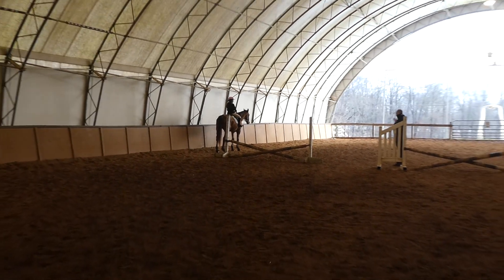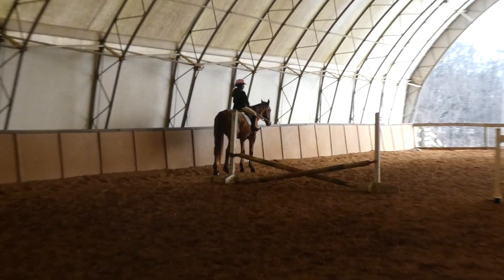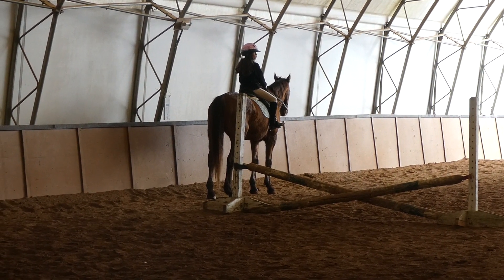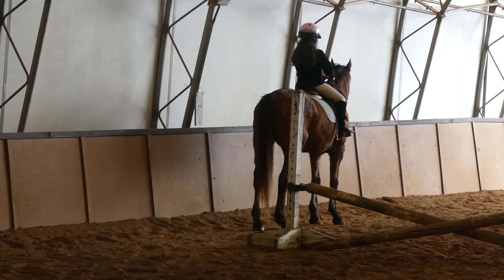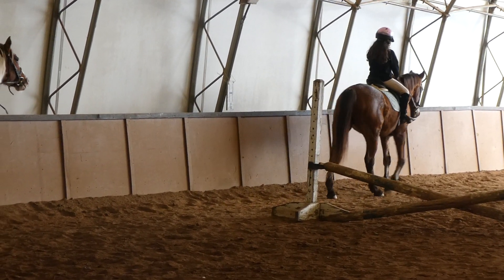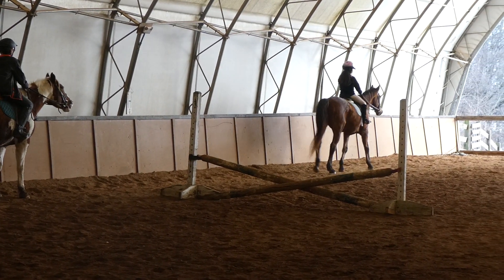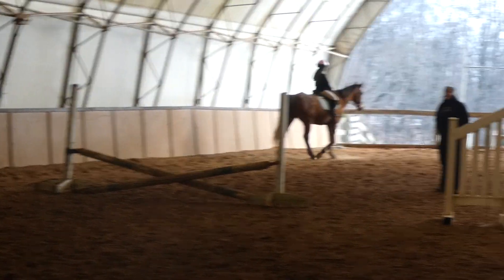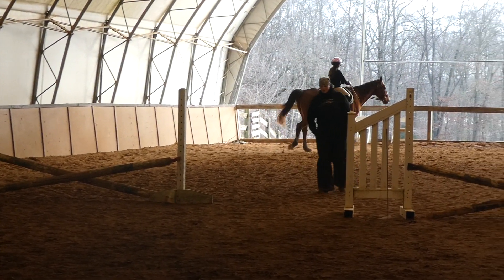12/22/2020 Jaylyn jumping on Dunkin